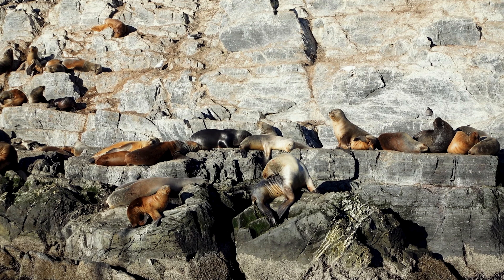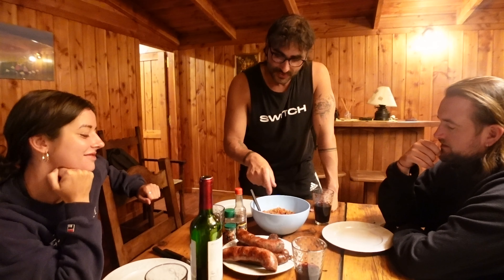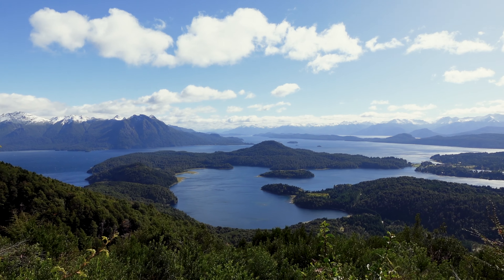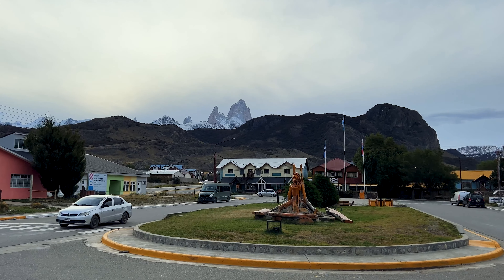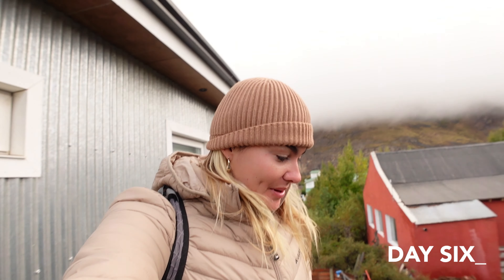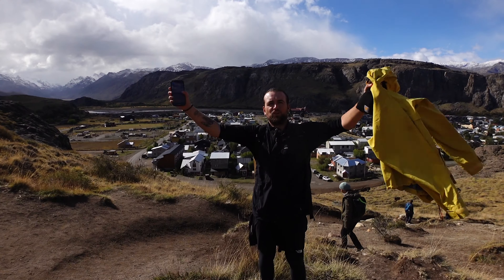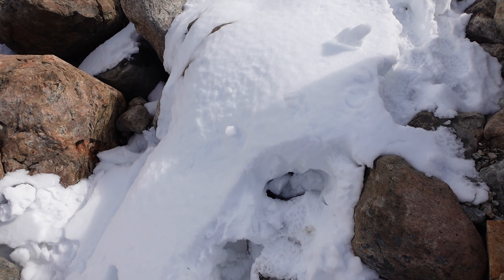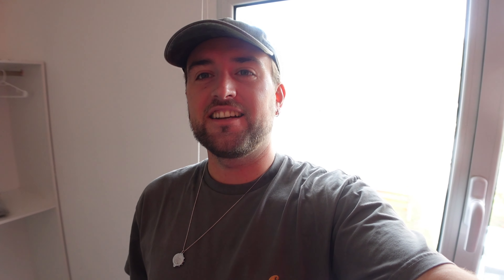Bariloche & El Chalten, Argentina - Patagonia’s BEST Hiking (Ep.2)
Explore the breathtaking landscapes of Patagonia in our latest travel adventure! Join us in Episode 2 as we uncover the BEST hiking spots in Bariloche and El Chaltén, Argentina. Whether you're a seasoned hiker or just starting your outdoor journey, these destinations offer an unforgettable experience for nature lovers.

Key Highlights Are:
- Bariloche's must-visit hiking trails
- El Chaltén's iconic Fitz Roy and Cerro Torre
- Insider tips for an unforgettable Patagonian adventure
- Breathtaking scenery and cinematic landscapes
- Practical advice for hikers of all levels

*TIMESTAMPS*
00:00 Intro
00:39 Bariloche: Nahuel Huapi National Park
01:58 The Swiss Colony
03:47 Villa La Angostura
04:25 Parque Nacional Los Arraya
04:41 CerroCampanario
05:27 Cerro Lopez
08:40 Dinner
10:15 Car Hire Bariloche
10:40 El Chalten
12:39 Laguna Torre
16:08 Dinner
17:00 Laguna de Los Tres
21:34 Dinner
21:53 Closeout
22:15 Outtakes
22:34 End